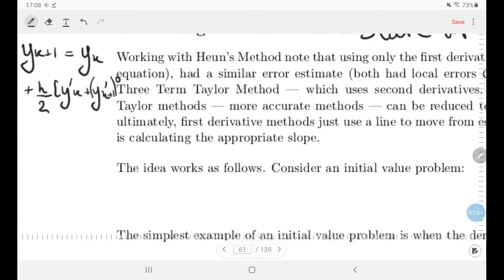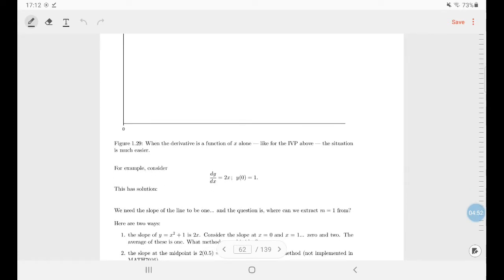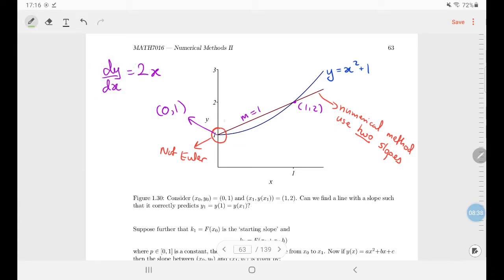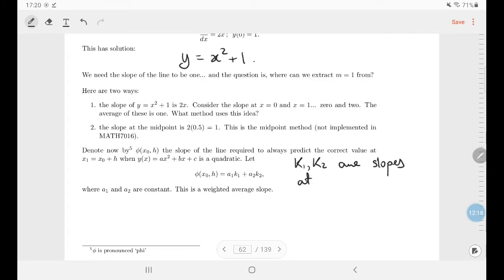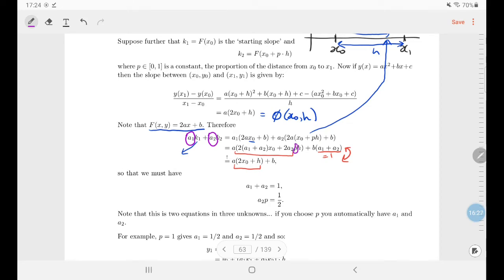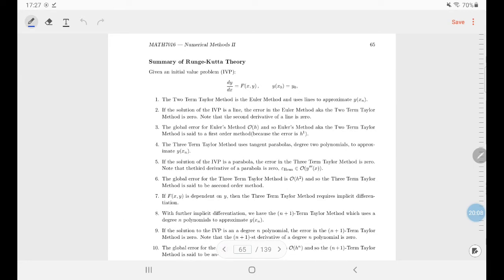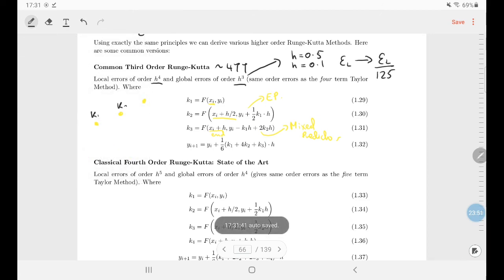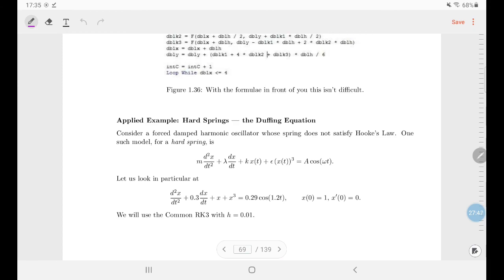Runge Kutta Methods I